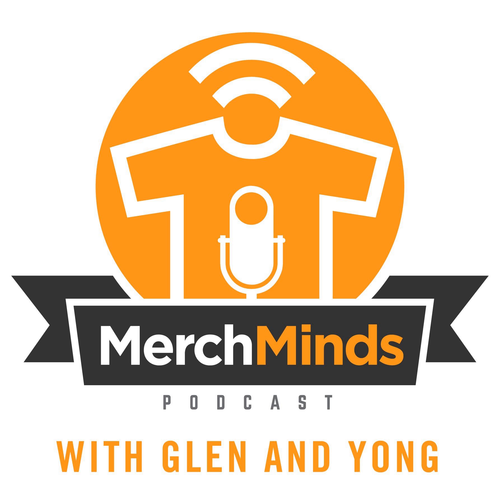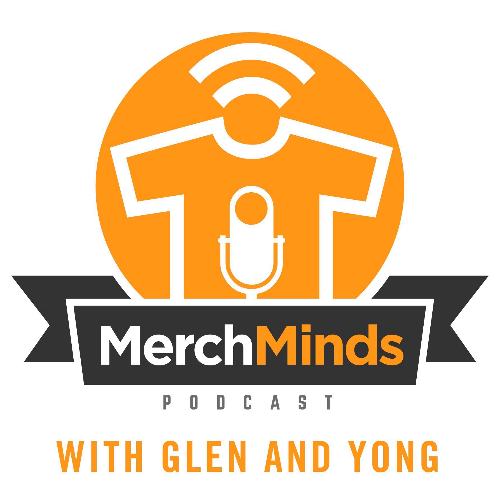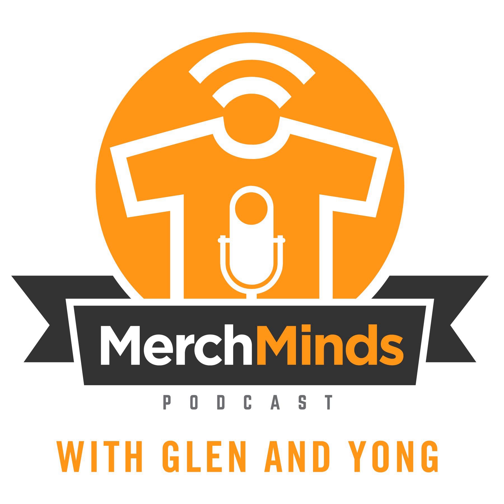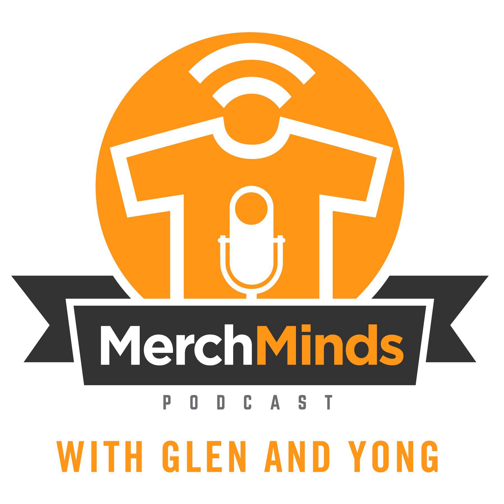Episode 014: Merch Minds Podcast with Glen and Yong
In the latest episode, Glen and Yong discuss the best practices for t-shirt designs. We had some technical difficulties with this episode and we apologize.

 1. CMYK, NOT RGB

 2. No Glitter or Glow in the Dark Designs, Shiny Font/Design, Gradients?

 3. Font that is readable

 4. Bold Clean Design with colors that work well with the shirt color (It can be more than 3 colored t-shirts, doesn't matter what amazon says)

 5. Large elements, nothing small that could get lost or hidden, don't want people to have to figure out what the shirt says or means

 6. Don't Try to do too much and keep it simple. Try to stay away from People, Faces, Highly detailed objects

 7. Work with Silhouettes, Icons, and Typography

 8. Stay away from full paragraphs / short novels on the shirt (only a tagline)

 9. Know your target audience (If I was a dad, would I like this shirt?)

 10. Don't be scared to use 50-75% of the design space (Doesn't have to be a full 4500 x 5400 design)